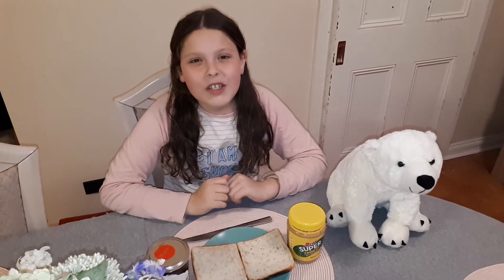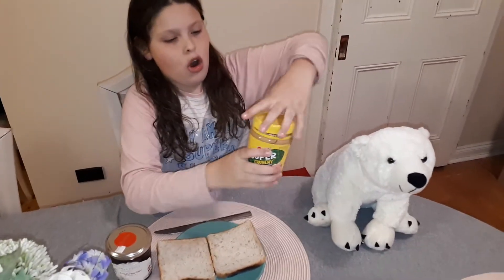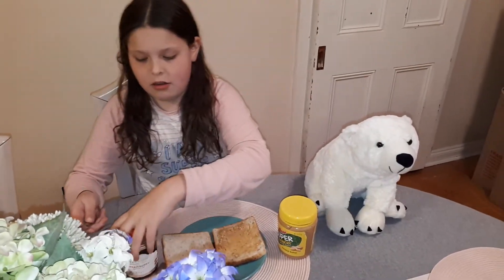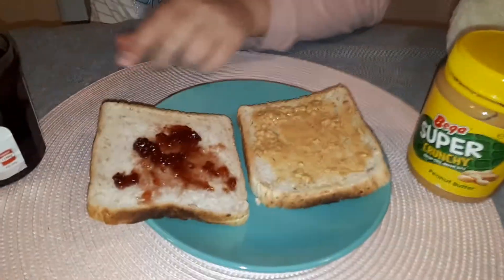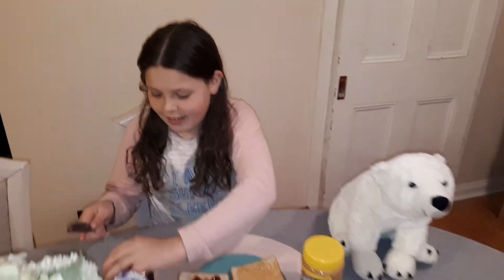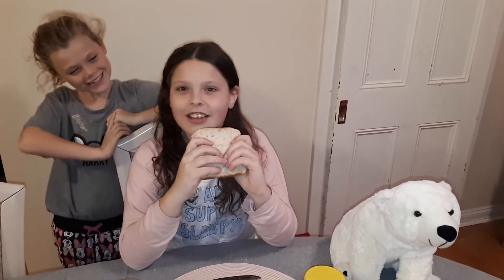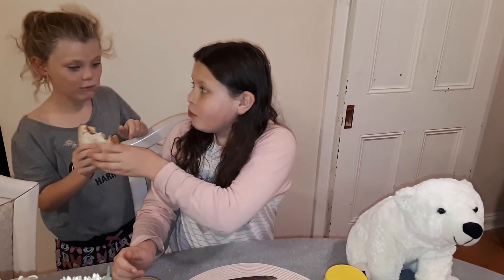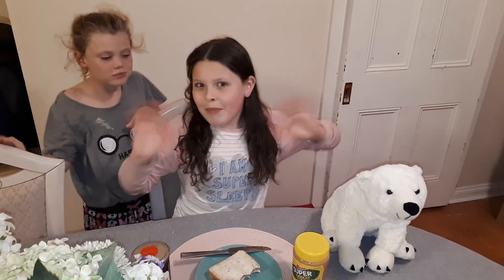My first ever peanut butter and jelly sandwich!!!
Kate's Tastings